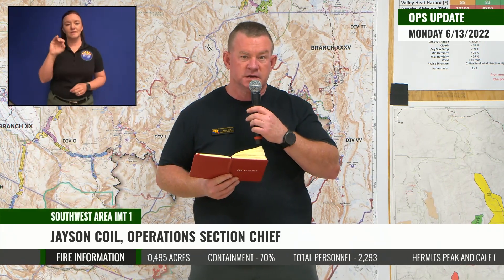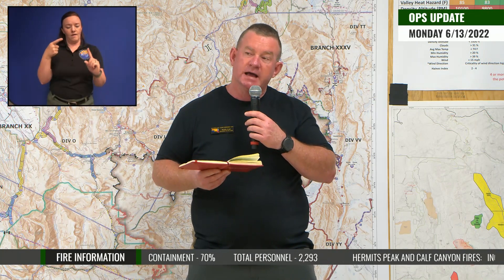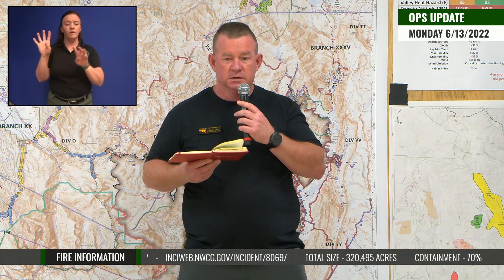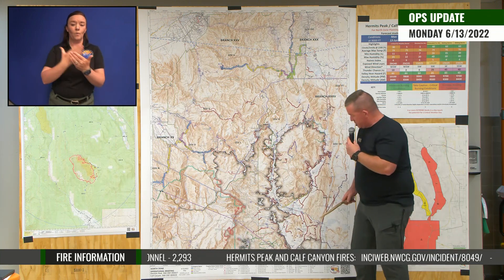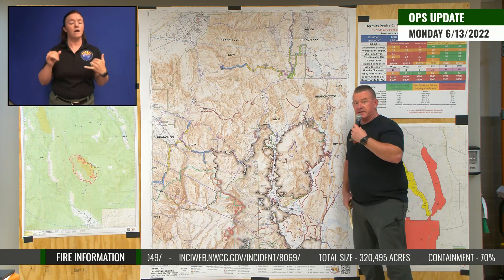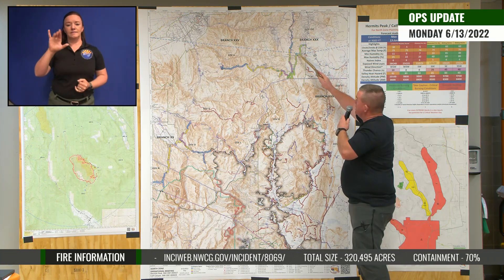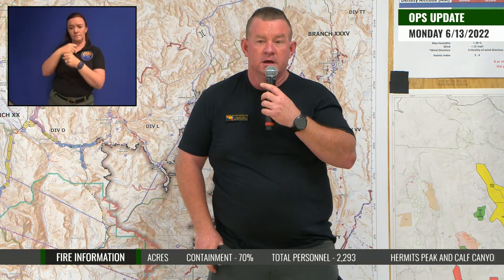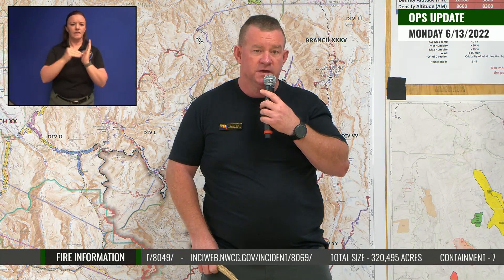Hermits Peak and Calf Canyon Fires NORTH ZONE Operational Update for Saturday, June 11th, 2022